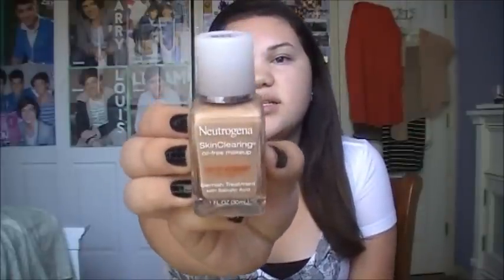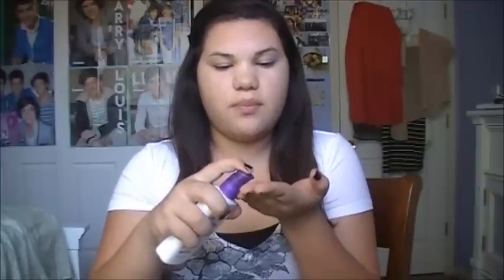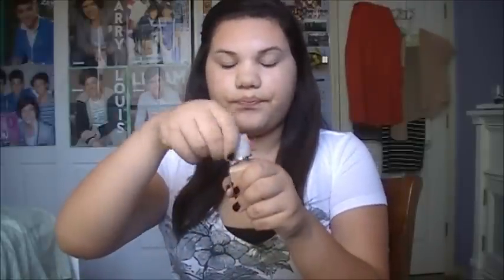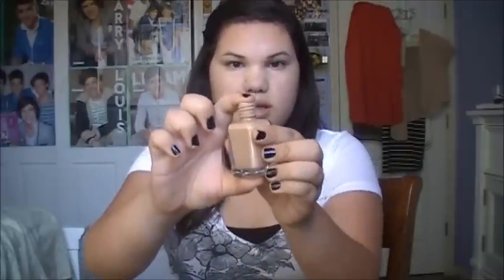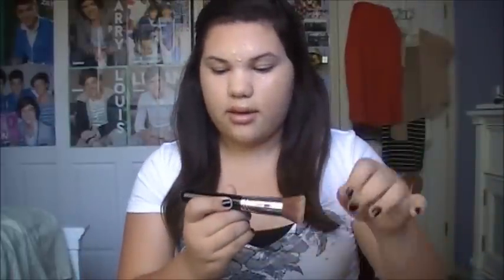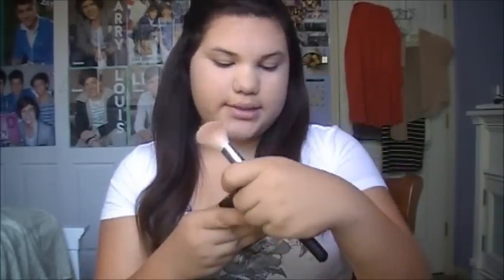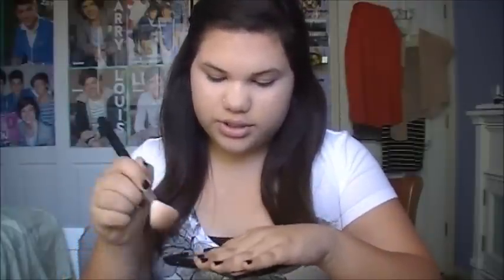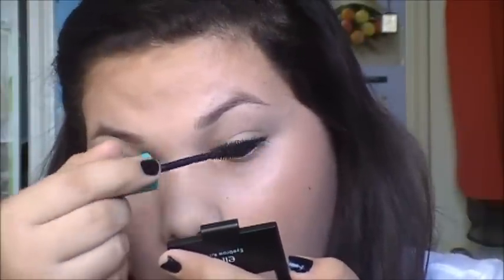My Foundation Routine!